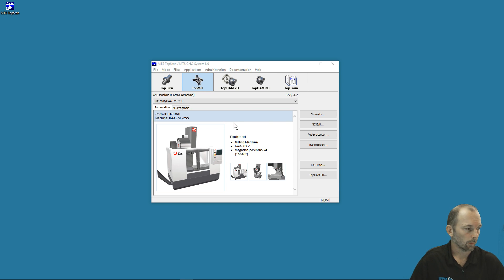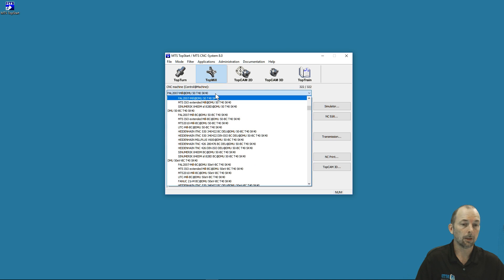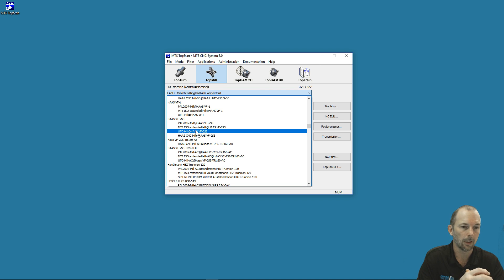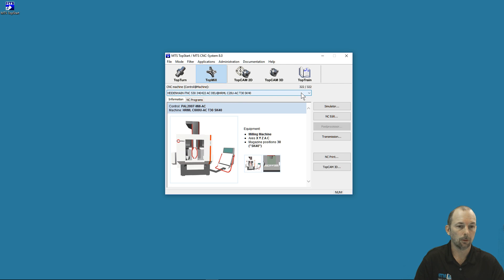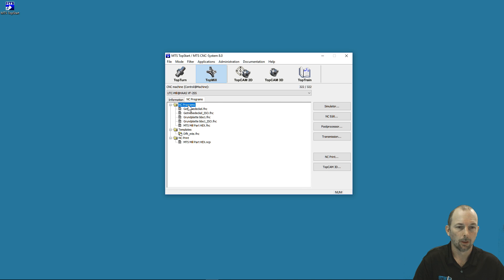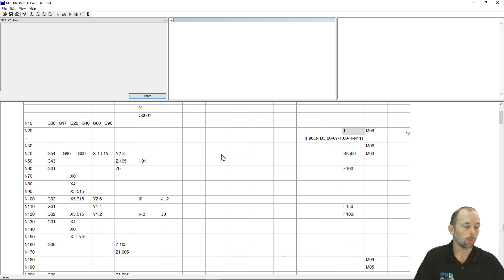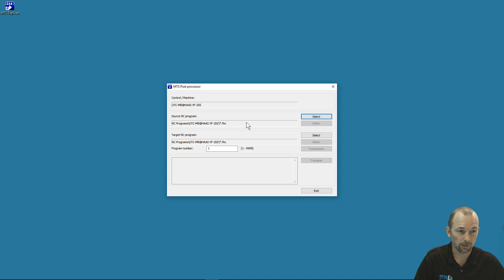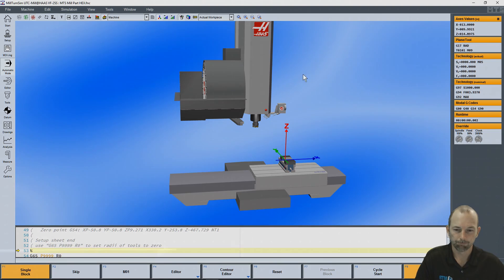MTS Simulator: Home Screen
CNC Simulation: A True G-Code Simulator

Machining Solutions offers the most advanced industry-driven CNC simulation-based training system in the U.S. enabling students to master unlimited machining operations and tooling utilized in actual machine shops.

Both TopMill and TopTurn permit programming of comprehensive 2½ D milling processes in any desired machining planes on machining centers with up to 5 axes (milling with axes X, Y, Z and 2 of A, B, C; turning with axes Z, X and C, Y, B including counter-spindle). In addition, TopTurn can be used to program 2-axis turning with all turning machining cycles.